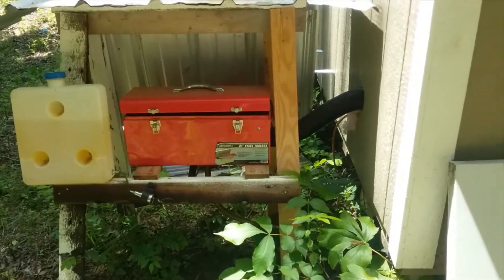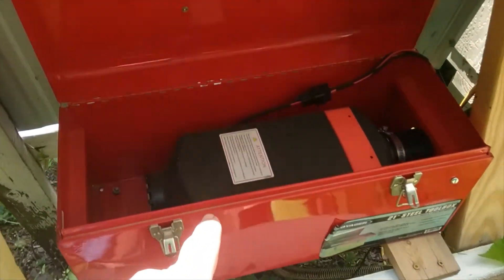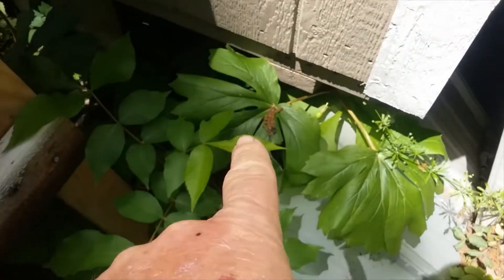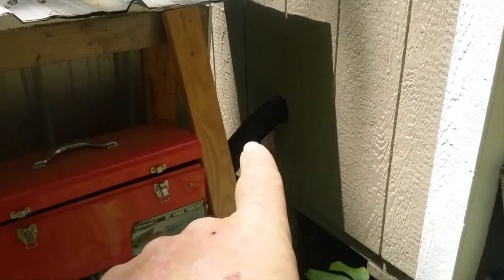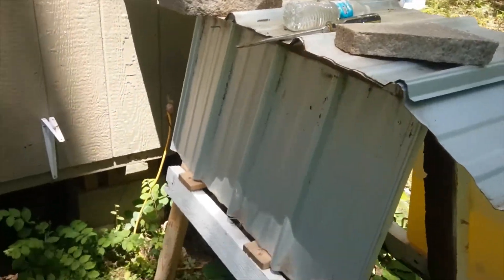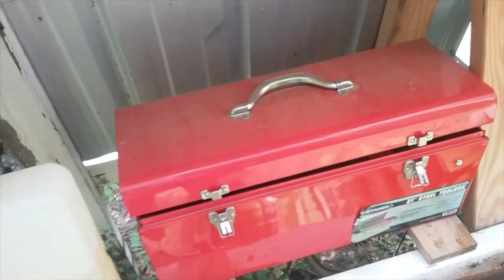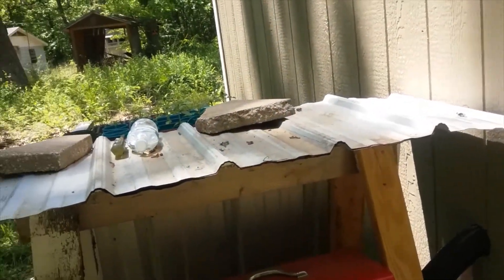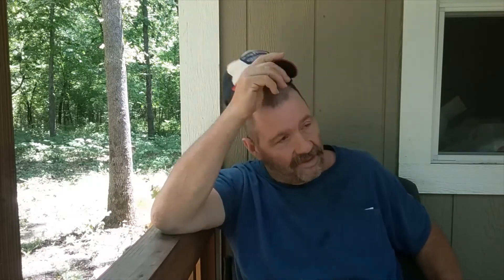Chinese Diesel Heater 6 Month Review & FAQs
If you've been following my channel, then you saw last Fall as I bought and installed this Chinese diesel air heater in my off grid cabin. Well, it has been about 6 months, so how has this diesel air heater performed? That's what I plan on showing you in this 6 month review plus answer some frequently asked questions you may have about diesel air heaters.

Here is the Chinese diesel air heater I bought off of Amazon

Also, be sure to add this video to one of your Playlists.

If you've used one of these diesel heaters to heat your off grid cabin, RV, school bus or other structure, drop me a comment below and let me know how it worked for you! I'm curious to see how others are using their Chinese diesel air heaters!